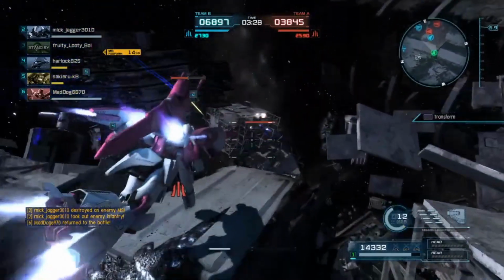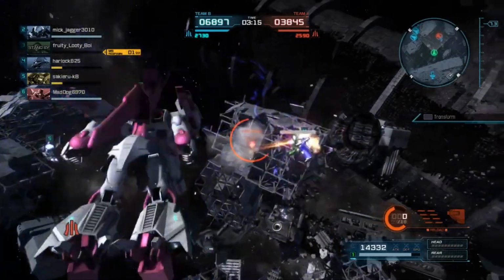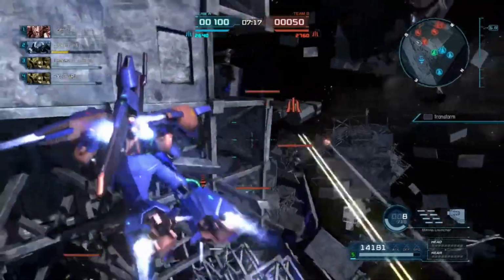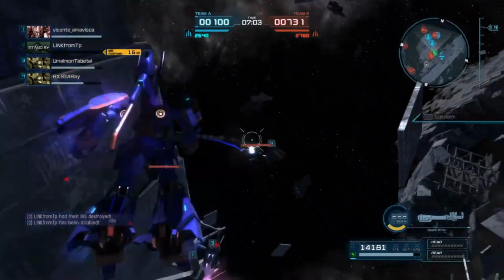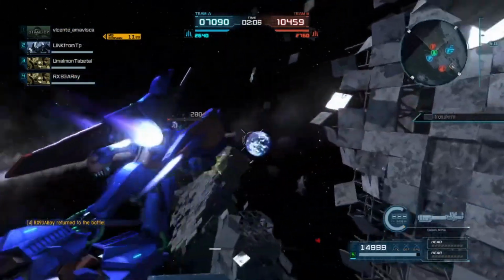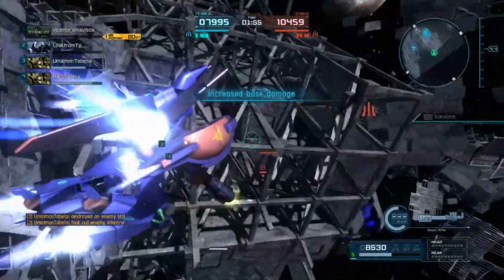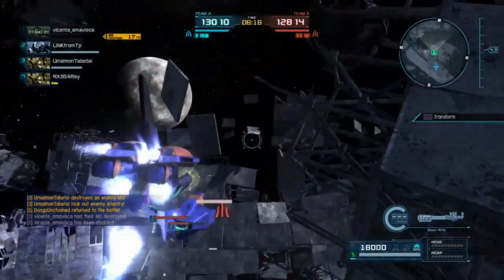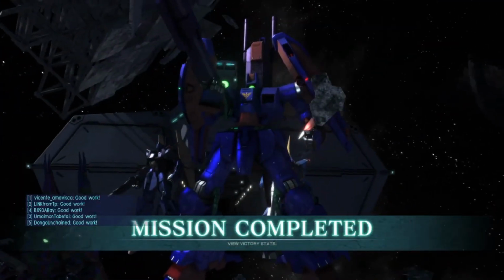Gundam Battle Operation 2: Inital Thoughts On The Gaza D